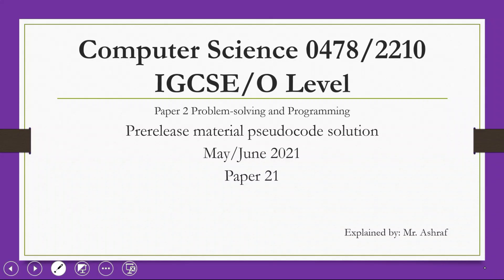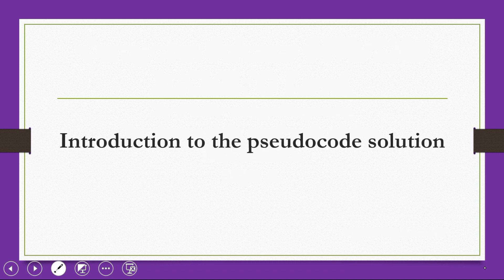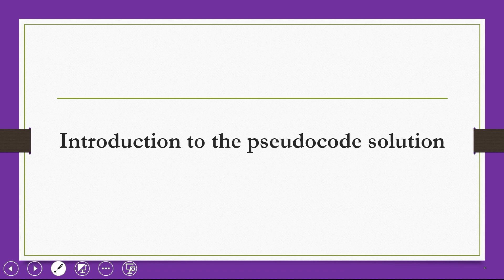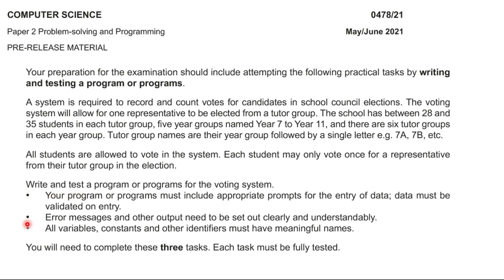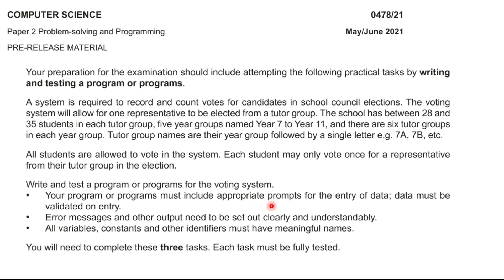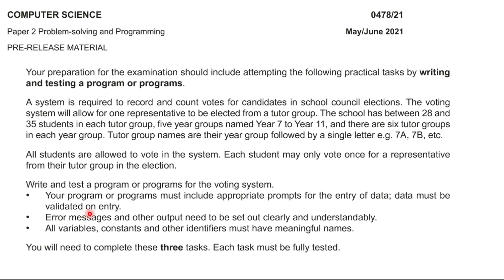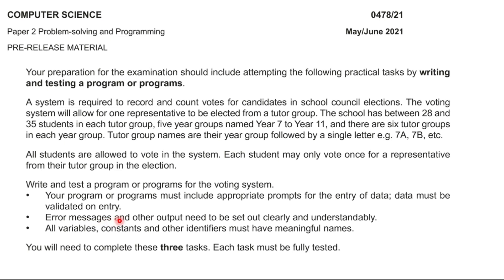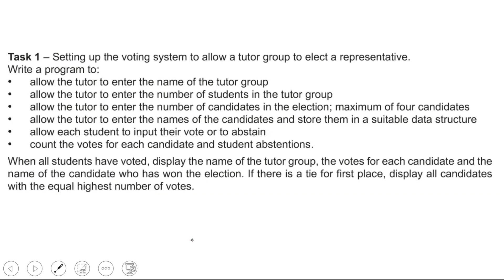Computer Science 0478/2210 Prerelease material pseudocode solution P21 May/June 2021: Part1